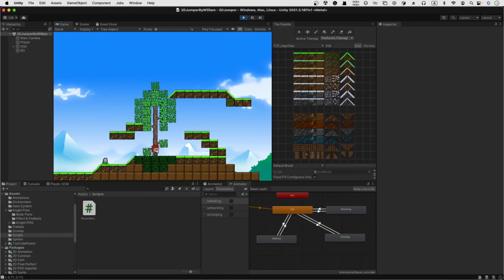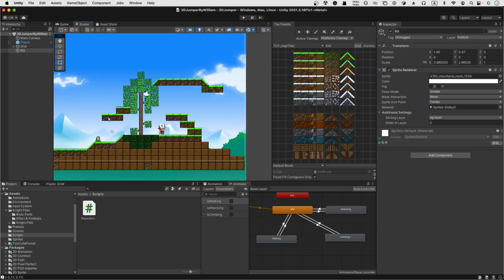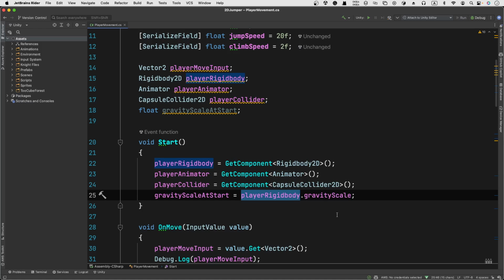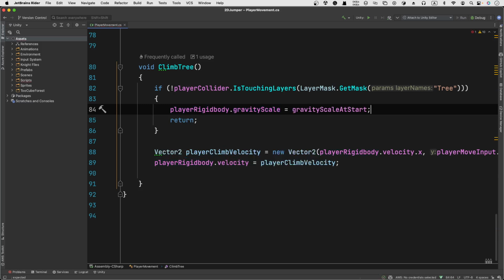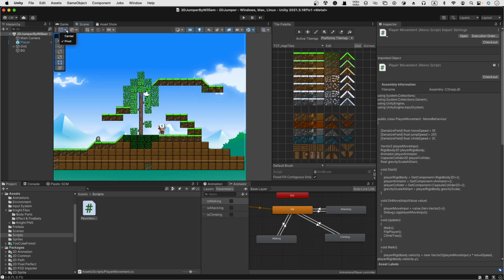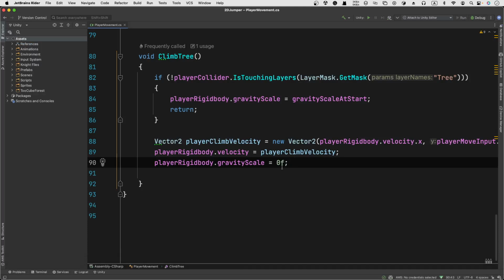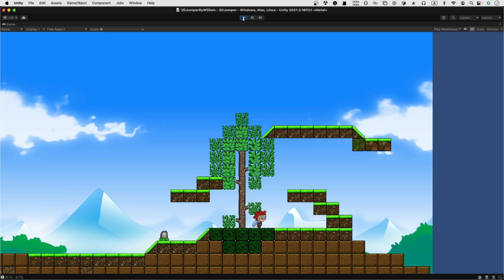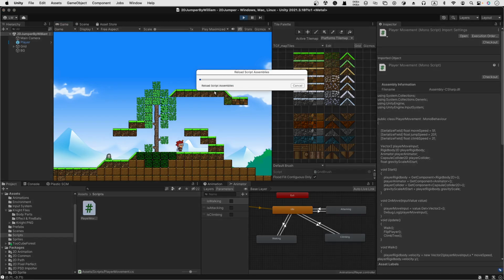GameDevBootCamp53 How to solve the sliding down when climbing problem in Unity